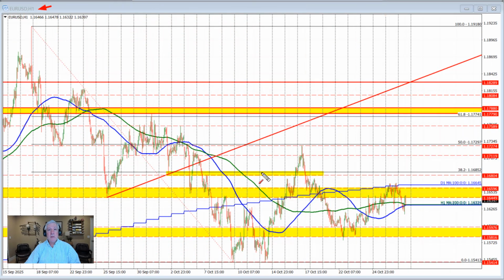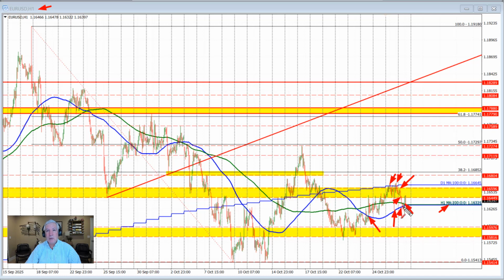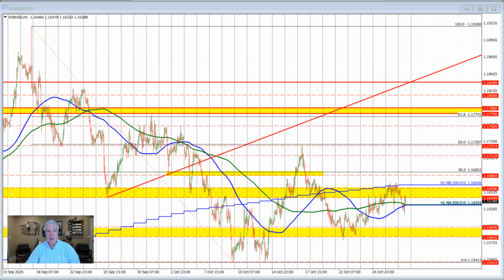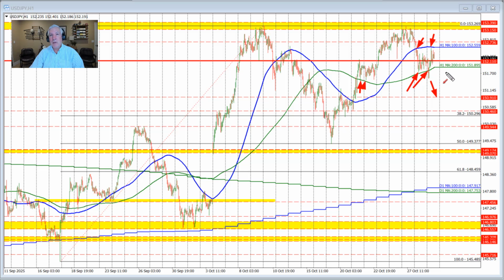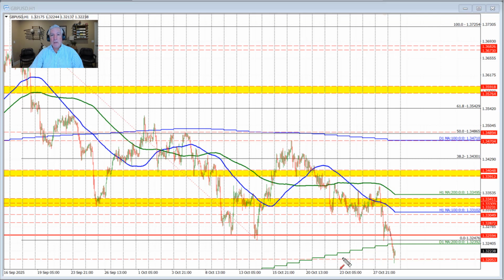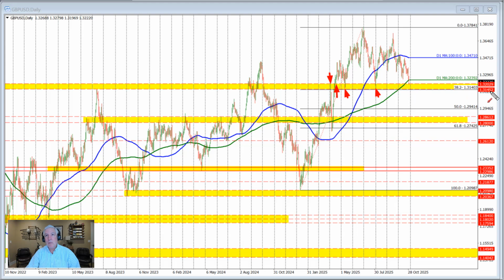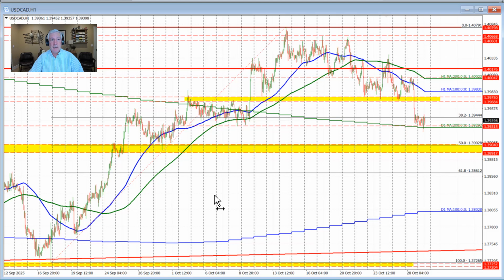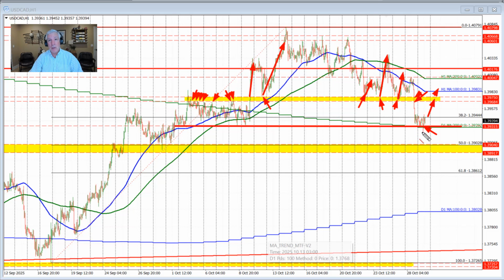The USD is higher as the market awaits the FOMC rate cut later today. BOC also in play.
What are the technicals saying for the 3 major currency pairs with a bonus look at the USDCAD ahead of it's rate decision this morning?